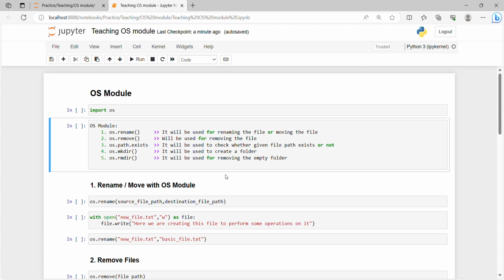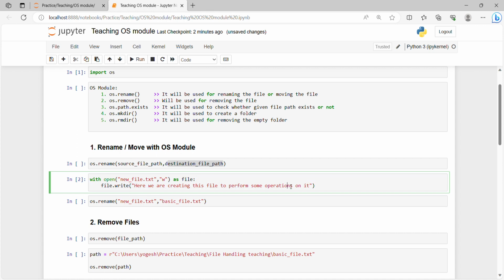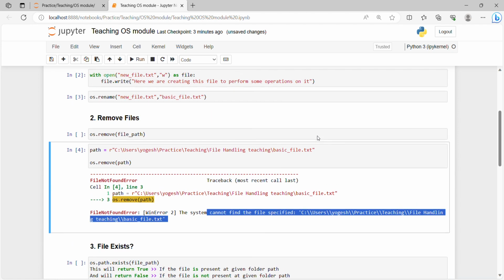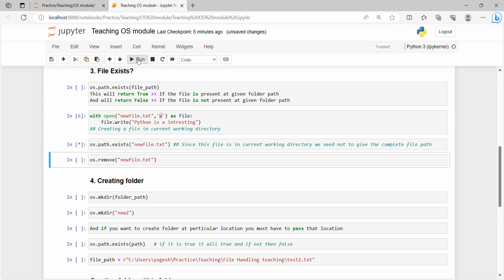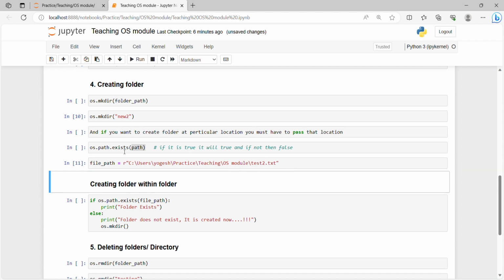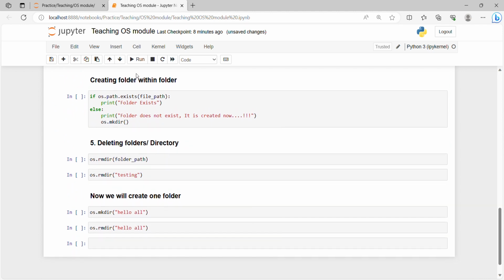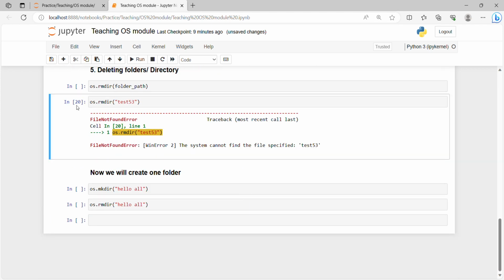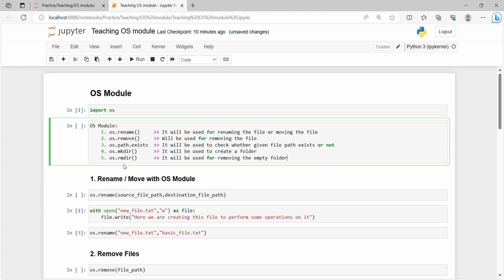36. OS module in python